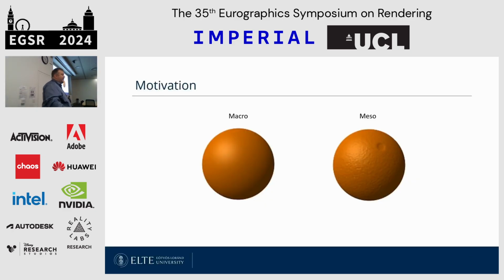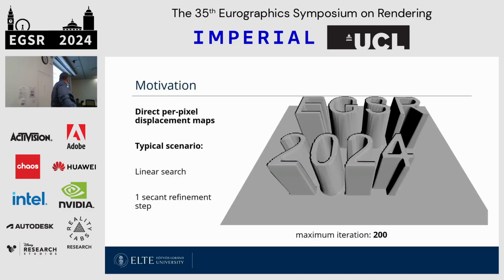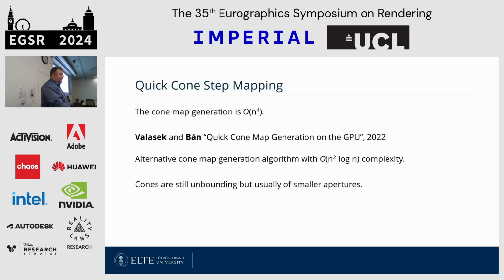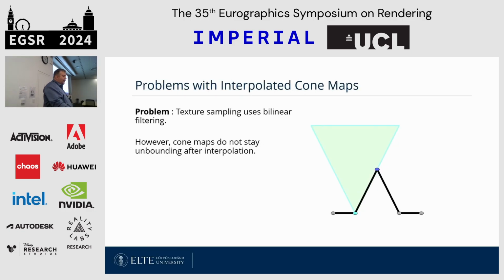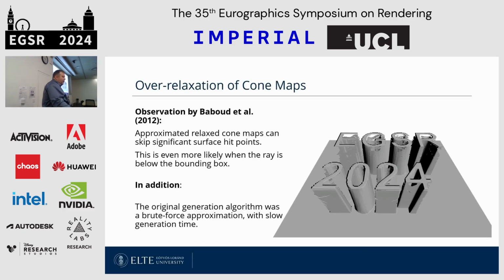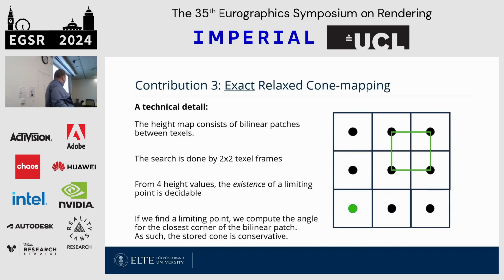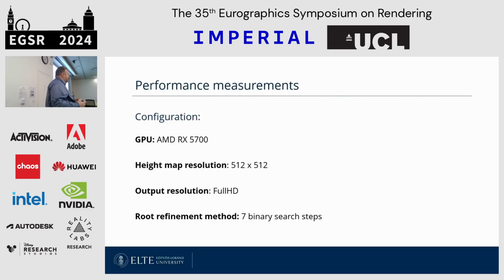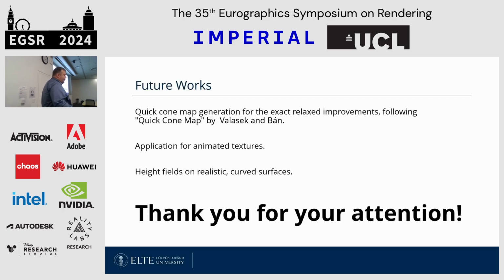EGSR2024: Robust Cone Step Mapping